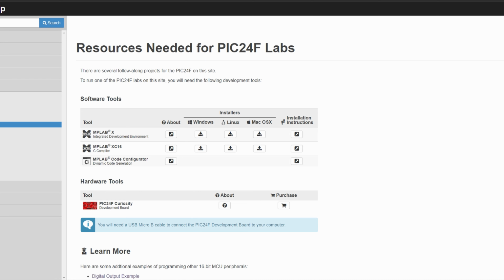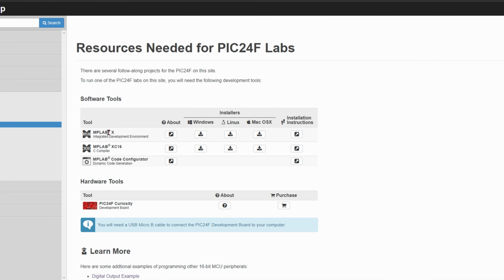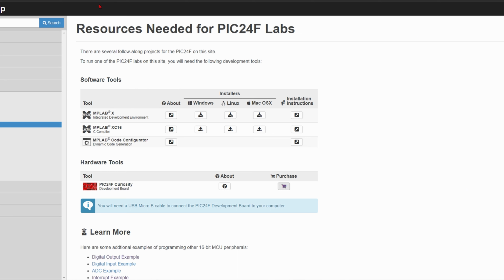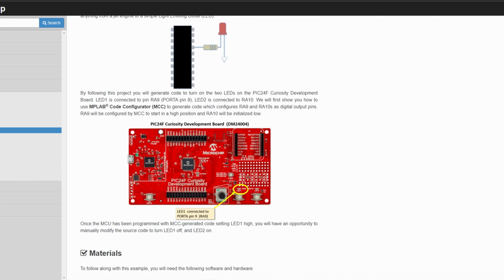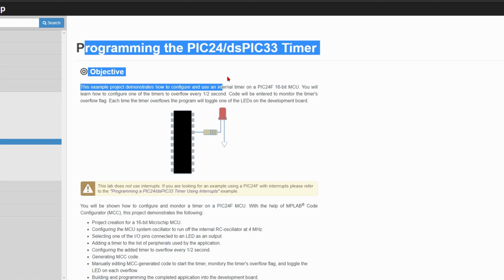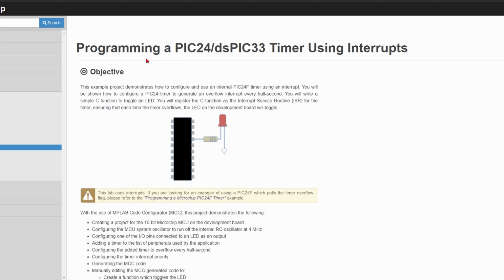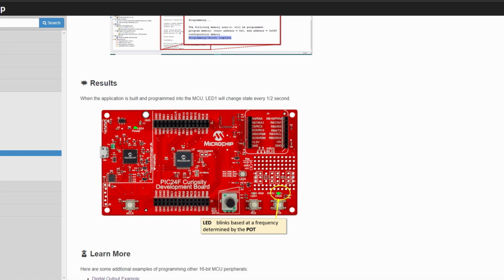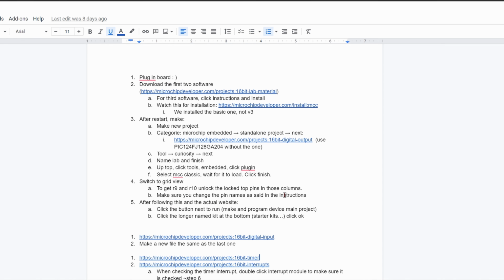Computer Interfacing (lab 3) : PIC24F Labs part 1-4